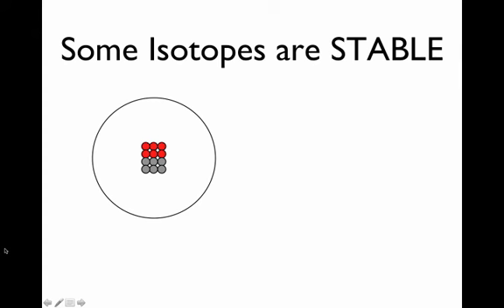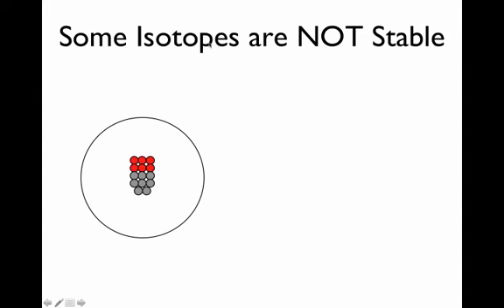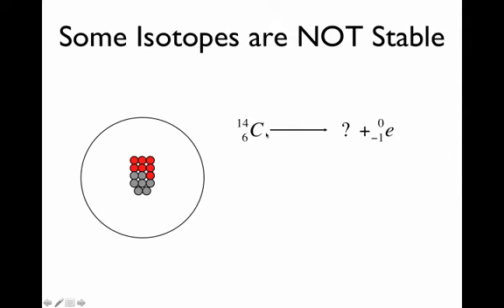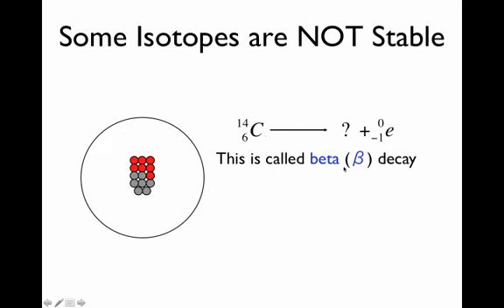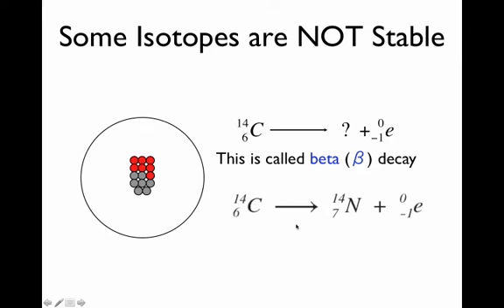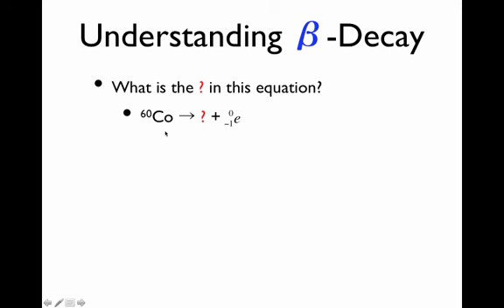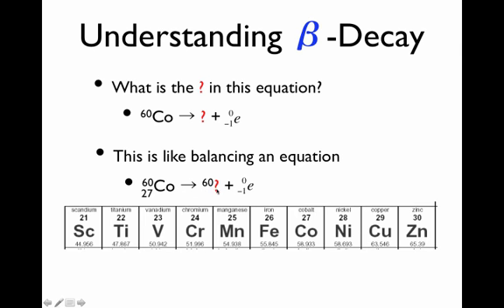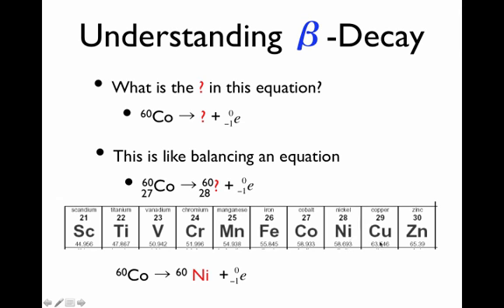10-2 Unstable Isotopes & Beta Decay